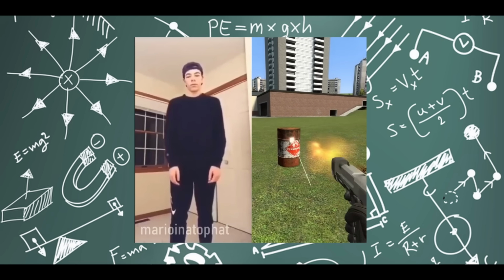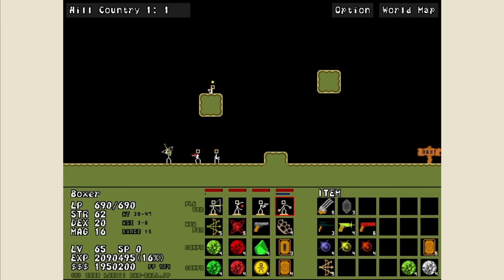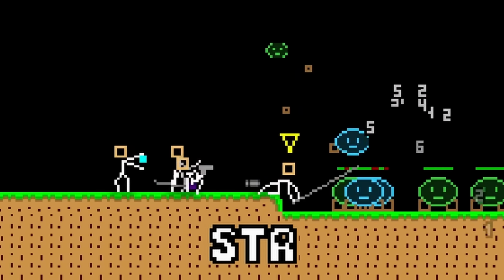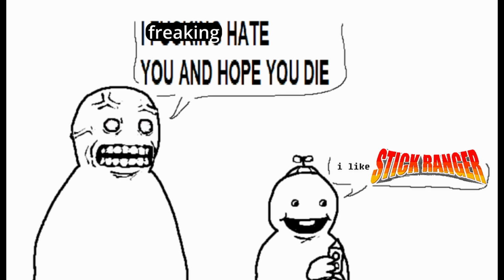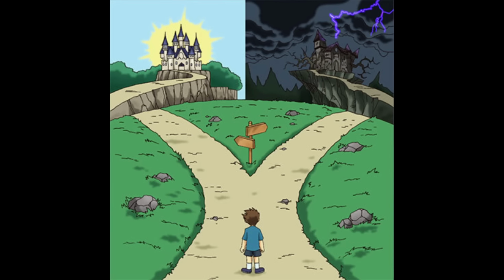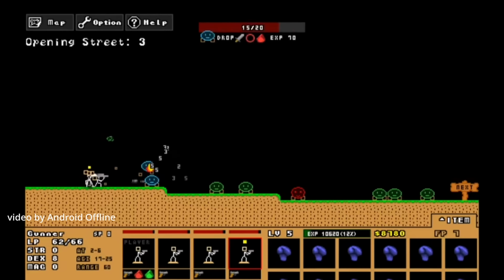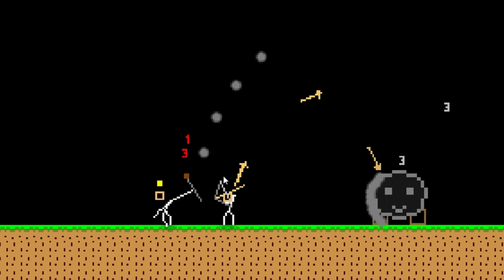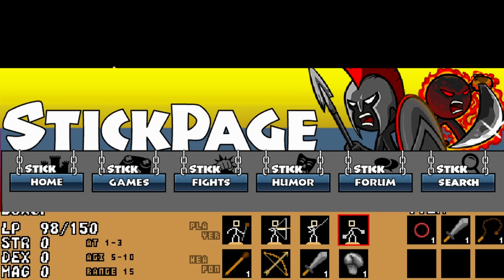The Most Underrated Stick Figure Game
A video in which I discuss my favorite stick figure game - STICK RANGER!
ADDITIONAL SPECIAL THANKS TO THE DAN-BALL WIKI FOR OVER A DECADE OF HELPING ME PLAY THIS GAME!

Sorry it took so long for this to come out :') it ended up being way longer of a video and way more time-consuming to edit than I thought it would. It's just a game about stick figures for cryin out loud